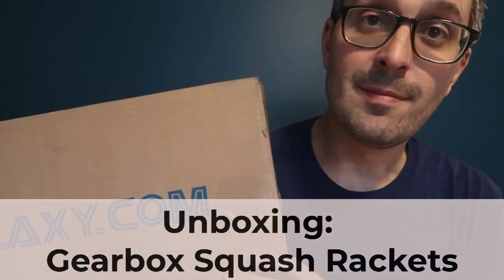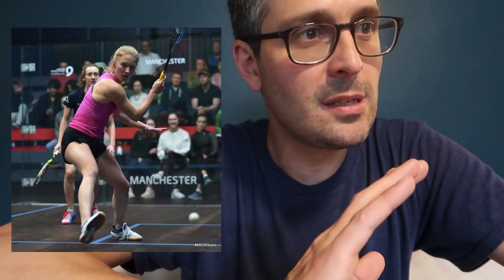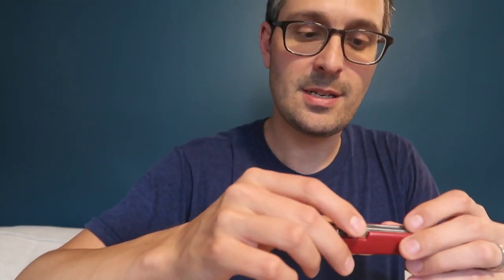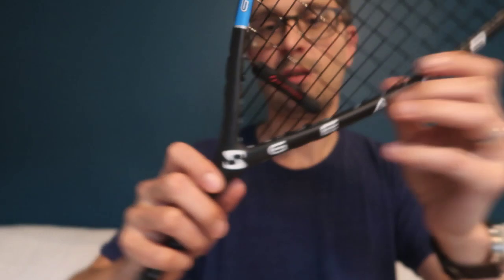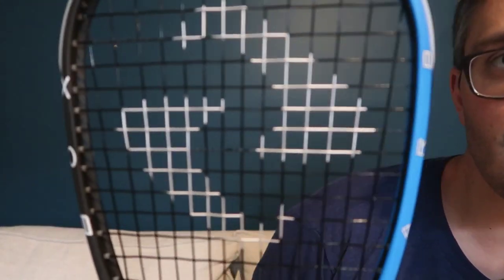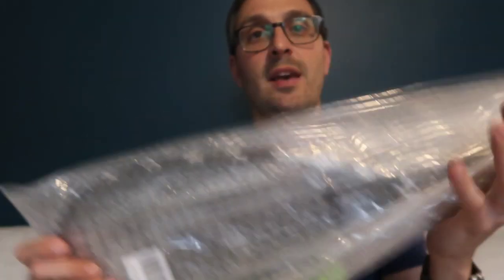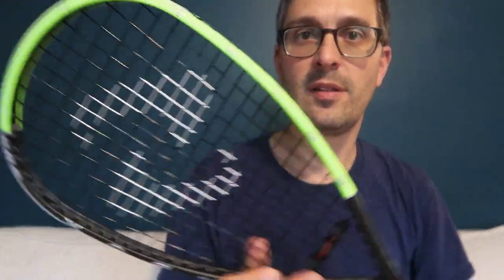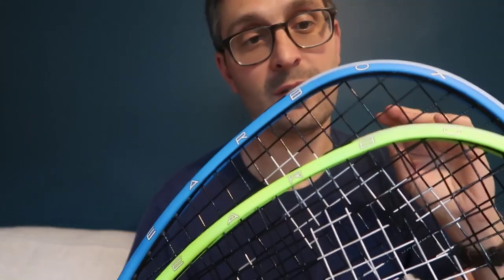Unboxing: Gearbox Squash Rackets